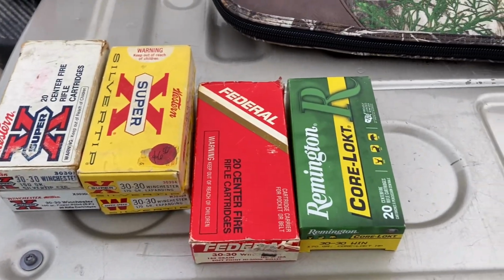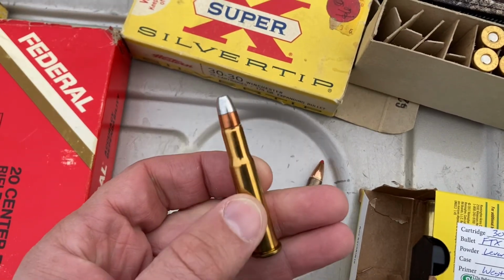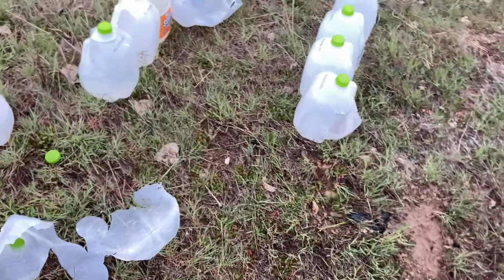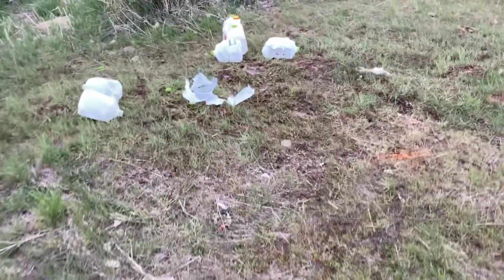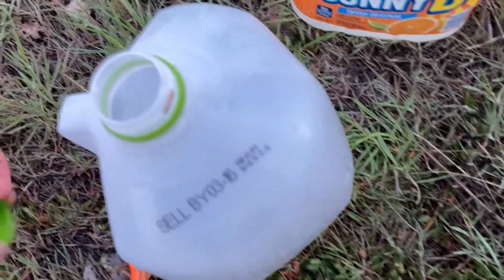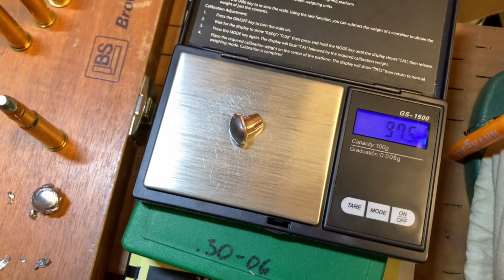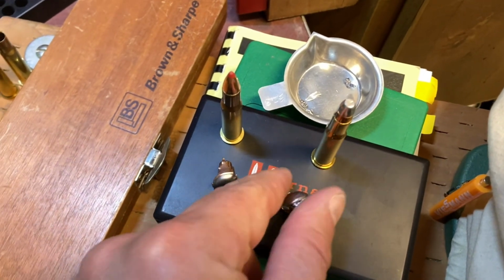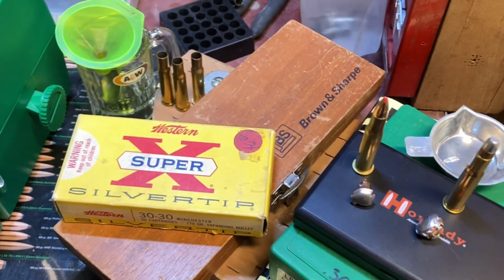30-30 Super X Silvertip/FTX expansion/penetration test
Bad Mamba Jamba